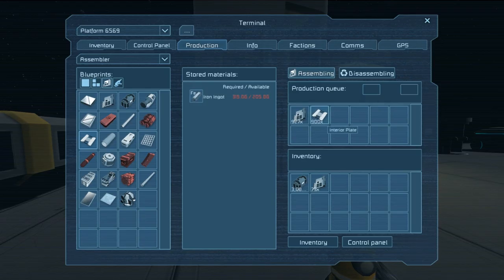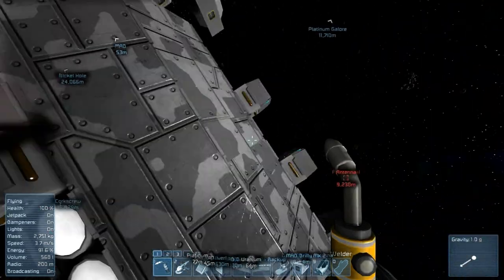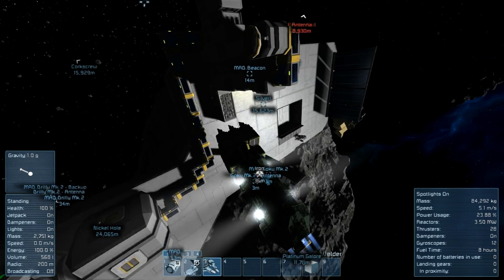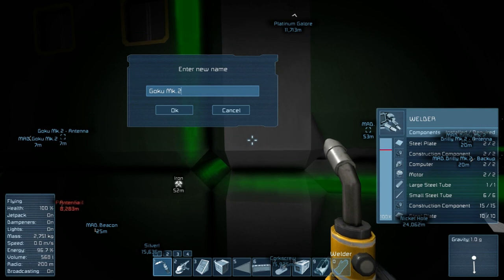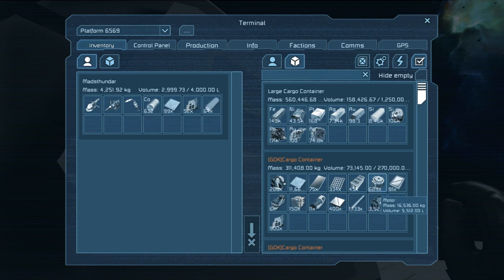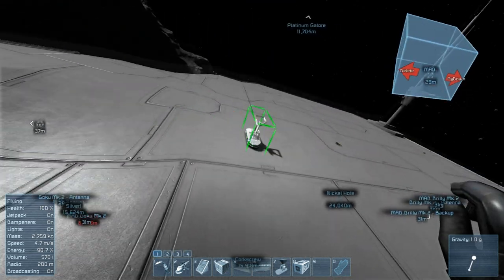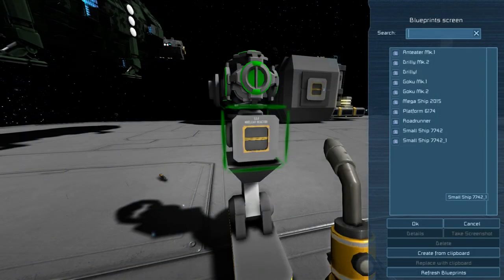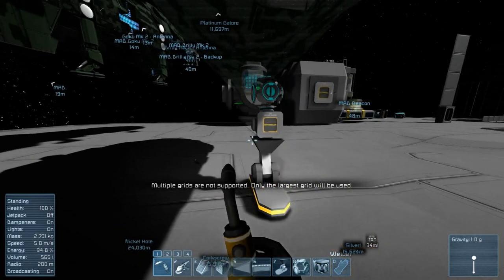Space Engineers [S2E3] Building Two of the Same ship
Hello Everybody! Madsthunder here with Episode 3 of Space Engineers! In this episode we build two of the same ships.